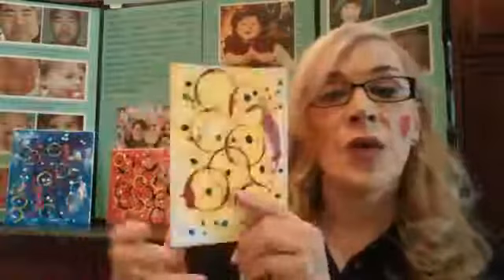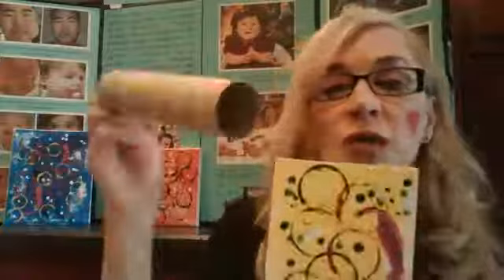VBF LIVE w/ Art By Dr.Linda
TOPIC: Abstract art for all ages and abilities
Recorded on: April 6th, 2020

Enjoy this free art class by Dr. Linda! Follow along and learn how to make abstract art! Get your canvas, paper or whatever you will use, paints, toilet paper tubes or old spice jars (a circle of any sort will work) paper towels, paper plates and let’s roll!